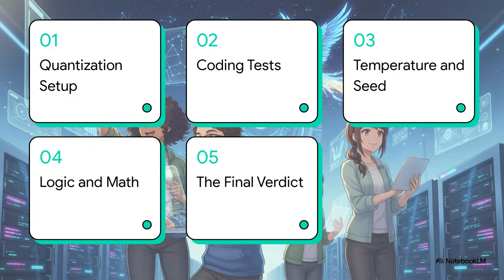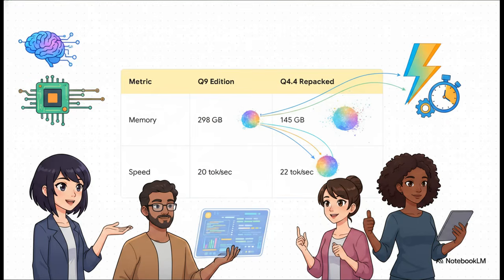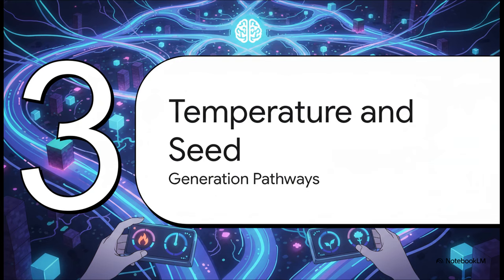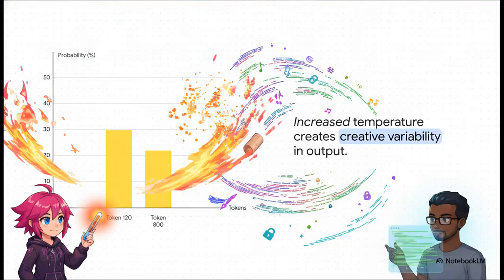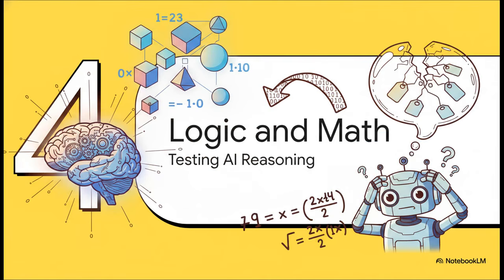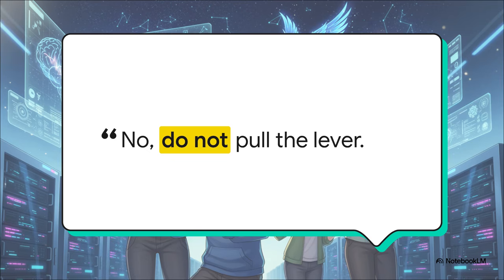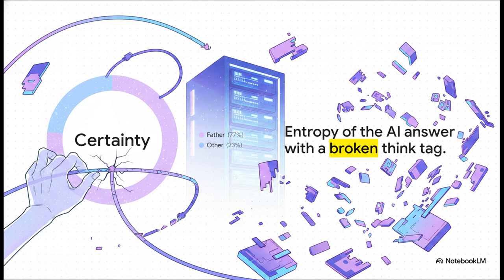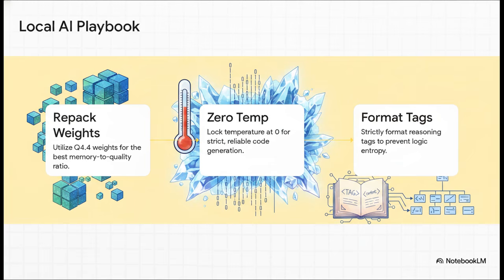DeepSeek V4 Flash Local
🚀 DeepSeek V4 Flash: Ultra-Fast Local AI is Here!
Are you ready to run a frontier-level AI model directly on your own hardware? 💻 Today, we’re diving into the release of DeepSeek V4 Flash, the high-speed version of the massive V4 lineup. This model is specifically optimized for speed and efficiency, making it the perfect choice for developers and enthusiasts who want local, private, and lightning-fast AI. ⚡🛡️

What makes the Flash version a game-changer? It brings the power of the one-million token context window to a more accessible format. Whether you are processing entire codebases locally or summarizing mountain-sized documents, DeepSeek V4 Flash handles it without the latency of cloud-based systems.

Local Power: How to set up and run DeepSeek V4 Flash on your own machine. 🏠🦾

Flash vs. Pro: Why the Flash version’s optimization for speed makes it superior for real-time applications and automated debugging.

1M Token Window: The technical magic of handling massive data locally with reduced memory requirements.

Cost-Efficiency: Why running open-weight models locally is the ultimate strategy for privacy-conscious developers.

Stop relying on expensive APIs and take control of your AI workflow. Let's get DeepSeek V4 Flash running! 🛠️✨